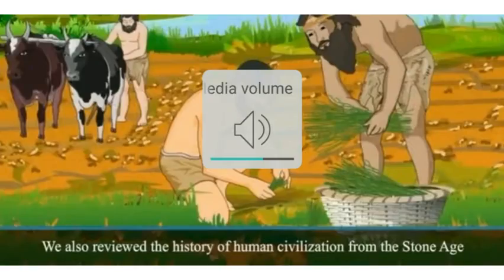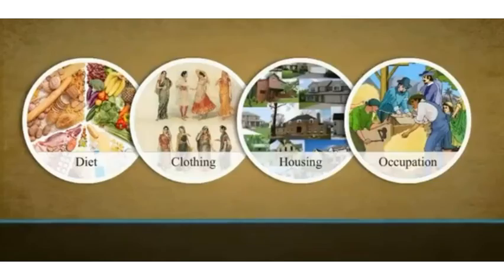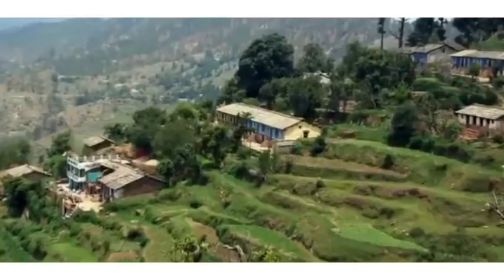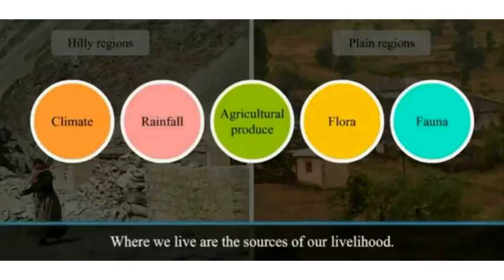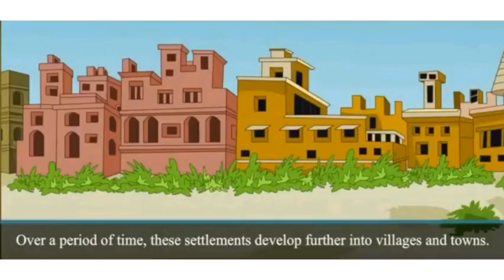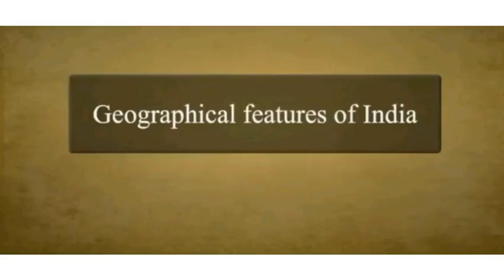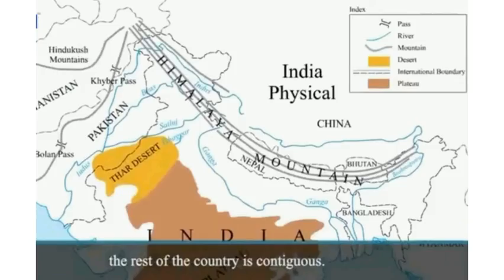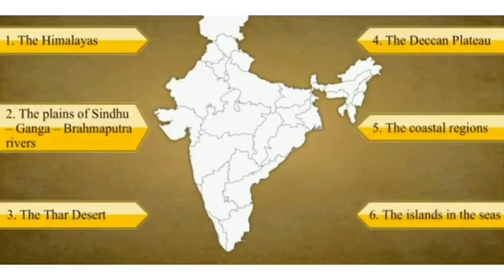History and civics class 6th Lesson no 1 The Indian Subcontinent and History ( part 1)